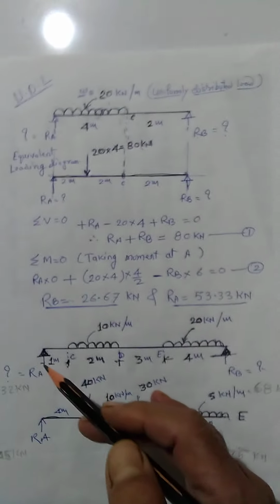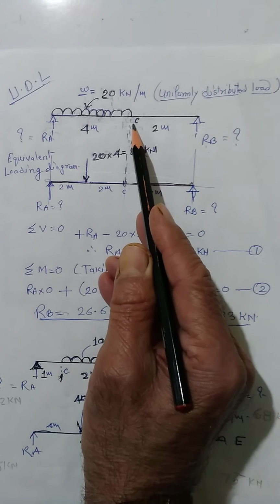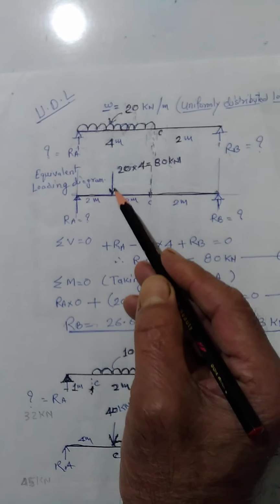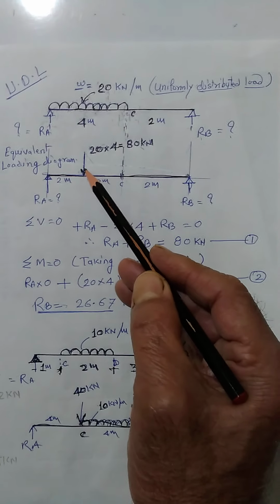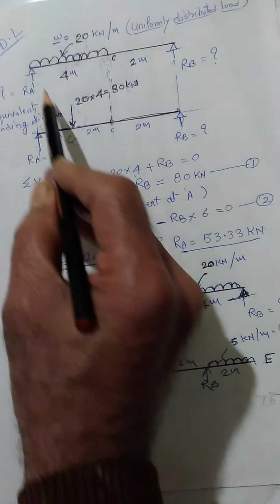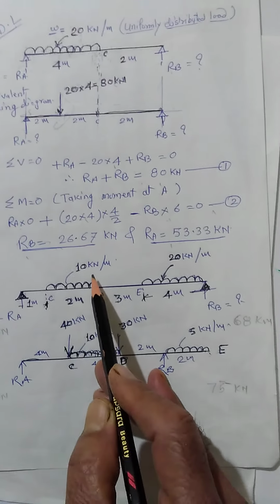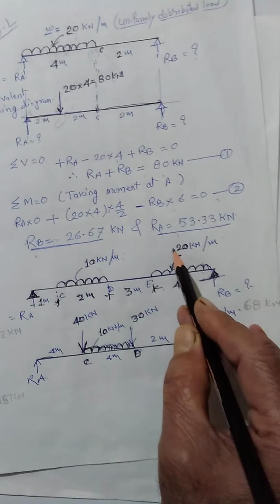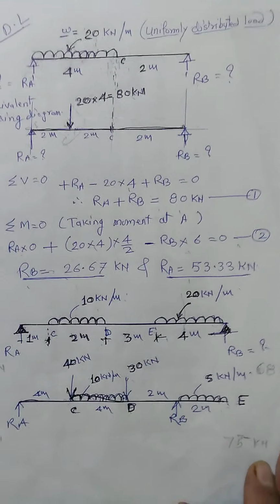Reactions for for udl and pt loadl